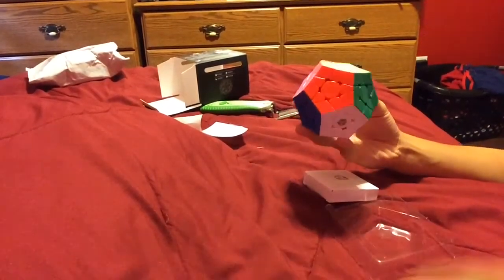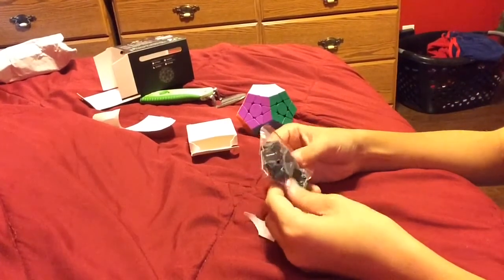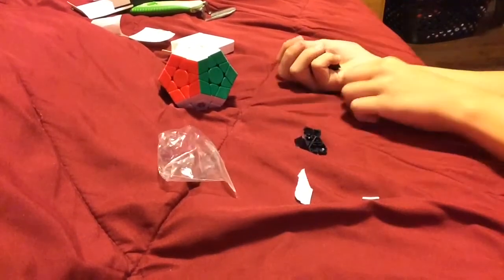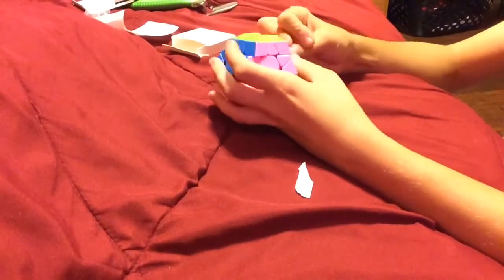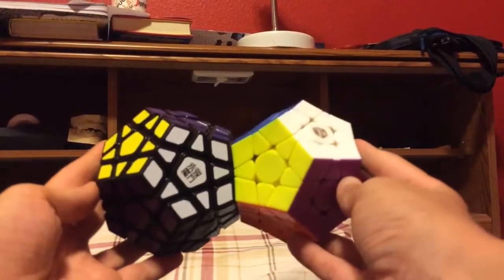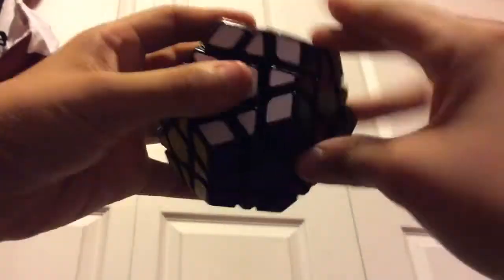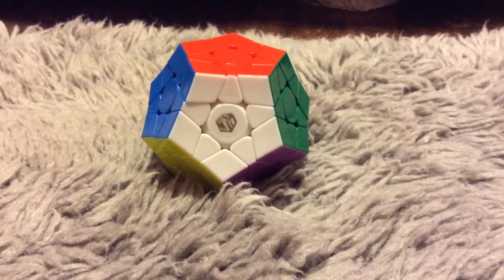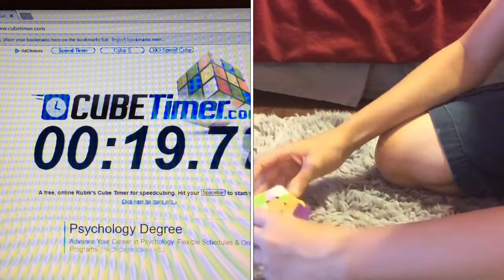X-Man Galaxy v2 M (Concave) Unboxing & Review | The Cubicle.us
This cube is awesome!